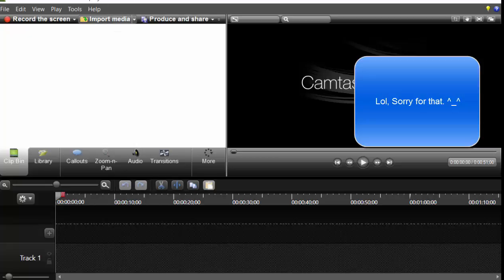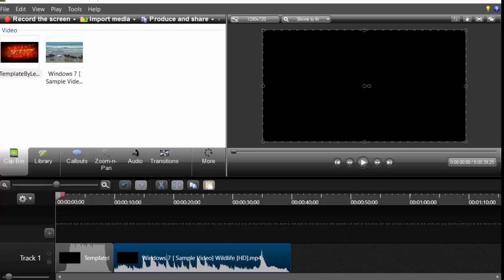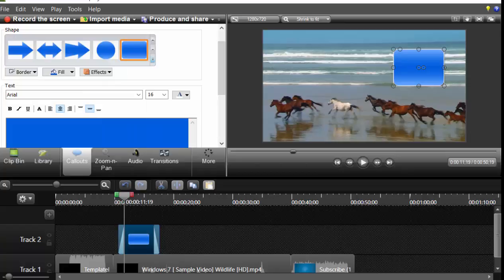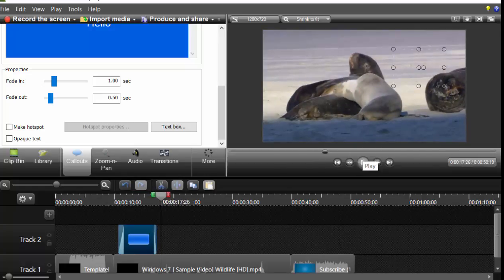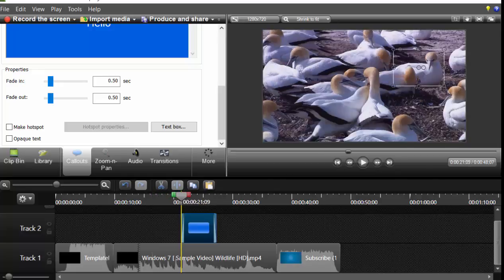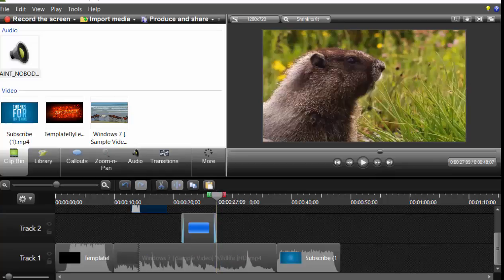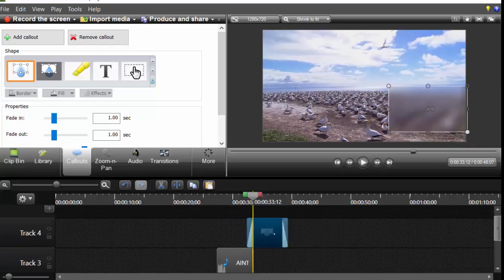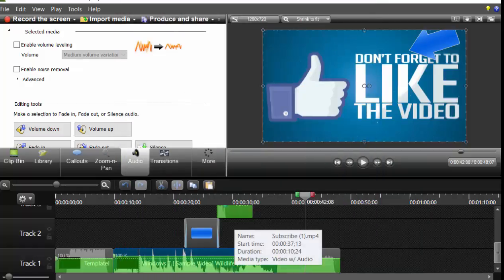How I Edit My Videos